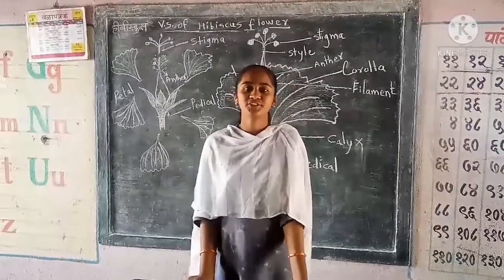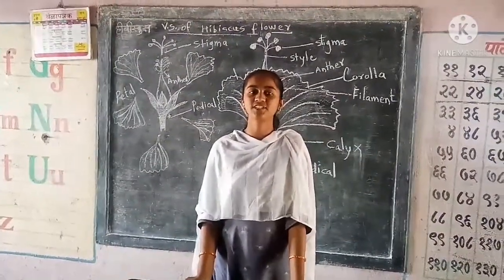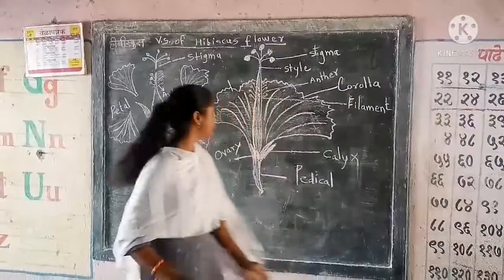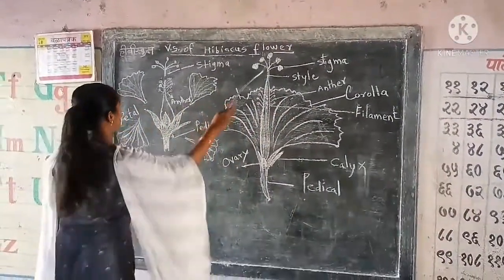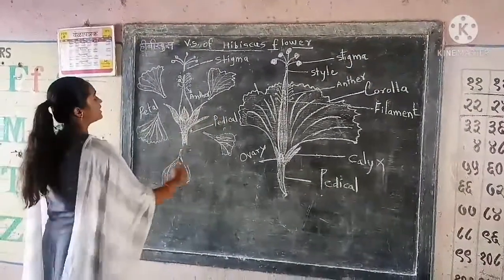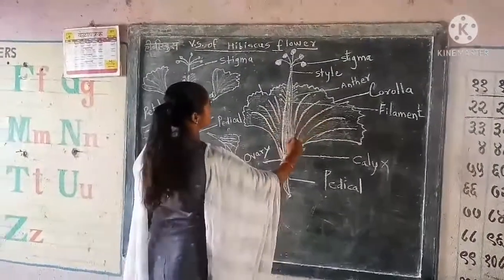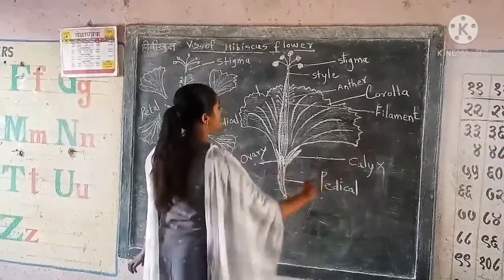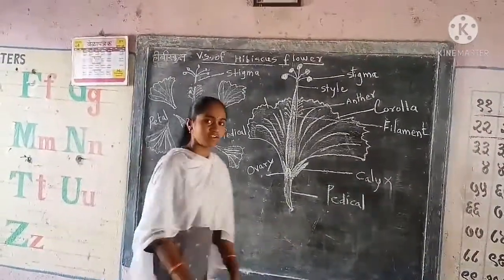जास्वंद फुलाचा उभा छेद इयत्ता 7वी सेमी(2)